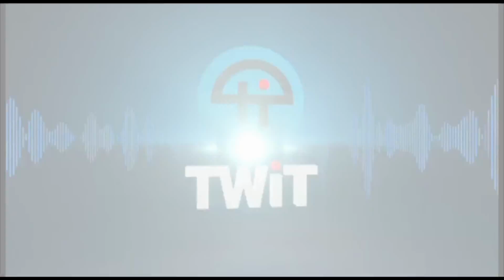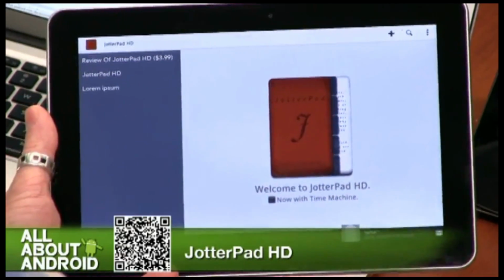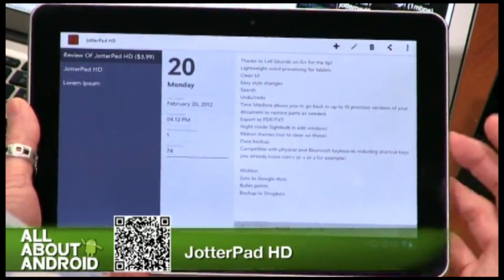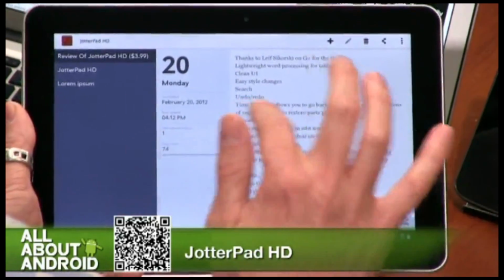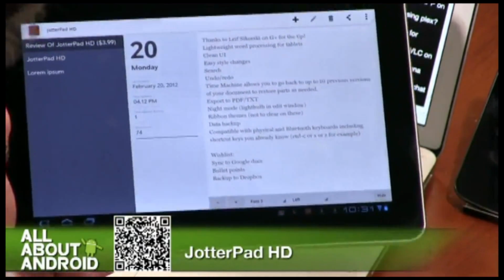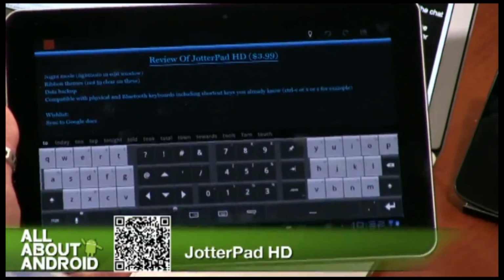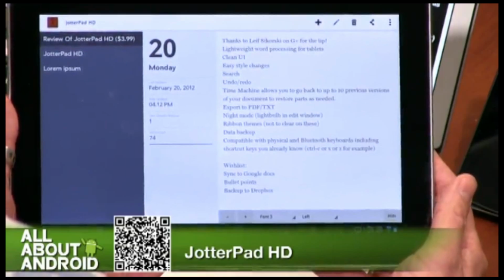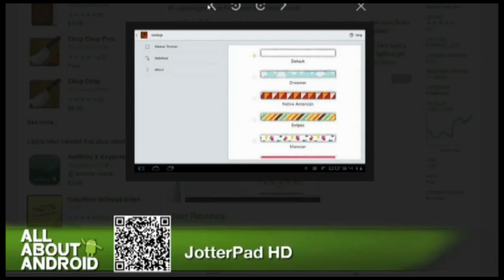Android JotterPad HD on TwiT